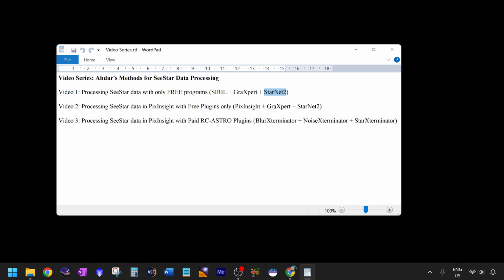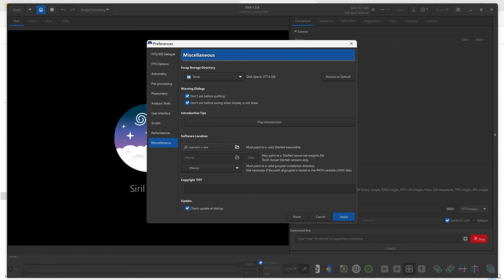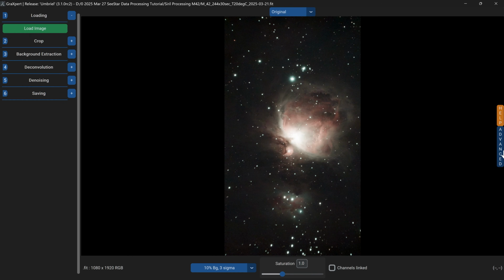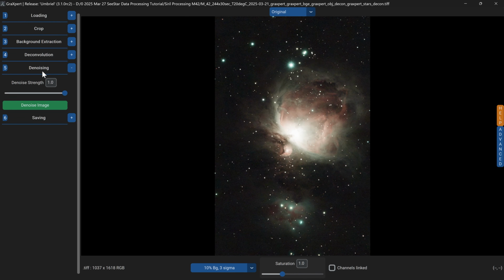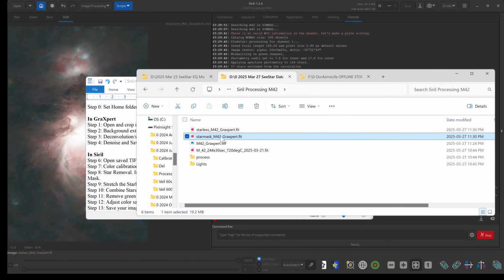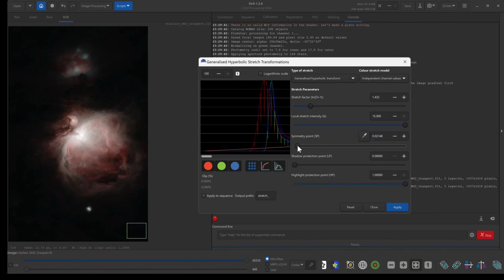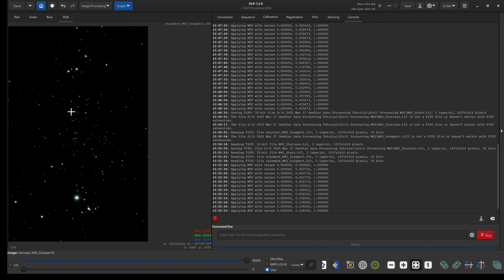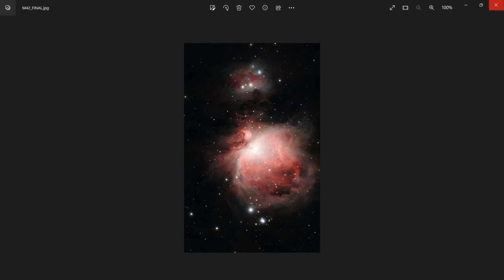SeeStar Processing Tutorial: FREE PROGRAMS and DATA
In this video, I show you how to processing data from your SeeStar S30 or S50 using only FREE programs (SIRIL + GraXpert + StarNet2). This is the best methodology I have worked out from years of testing. If you have already watched this video or already have all the programs and know how to stack the data, you can proceed straight to the processing section here: 06:55

You can download the attachment in .pdf, .jpg, or .rtf at the bottom of that page.

USB Powerbank for Smart Telescopes

My Recommended Equipment:
Smart Telescopes:

Filters, Filter wheels and Astro Accessories:
IDAS NBZ 2 Duo Band Filter (Recommended for RASA or Hyperstar but also works on slower telescopes)
Optolong L-Ultimate DuoBand filter: (Recommended for telescopes other than RASA or Hyperstar)

Other "nice to have" accessories I recommend:
Telegizmos cover

100ah LiFePo4 battery (and charger)

Filter Wrench (48-55mm)
Type 1
Type 2
Canada Type 1
Canada Type 2

Headlamp with dedicated RED light button